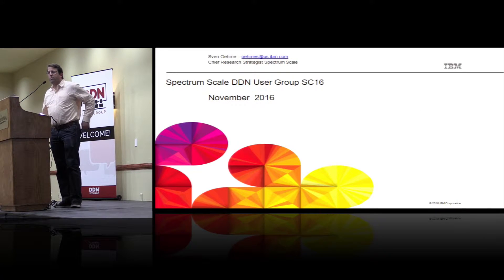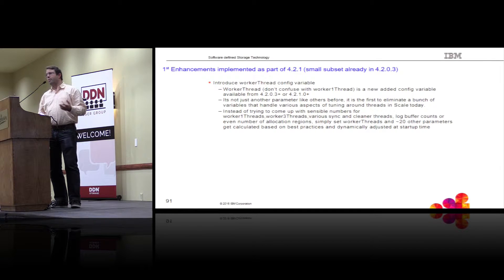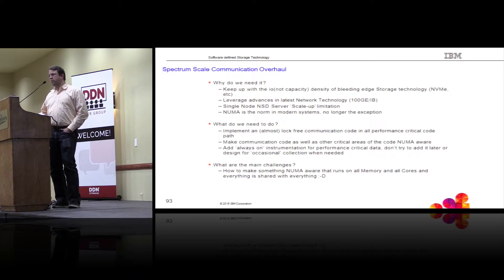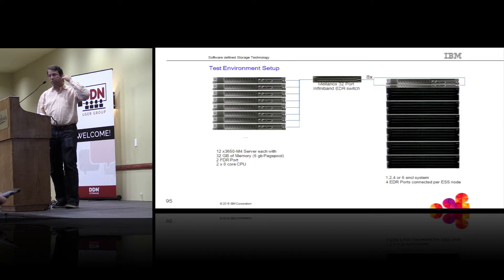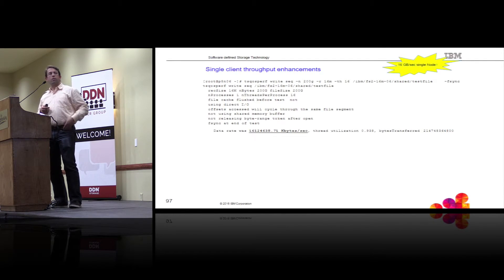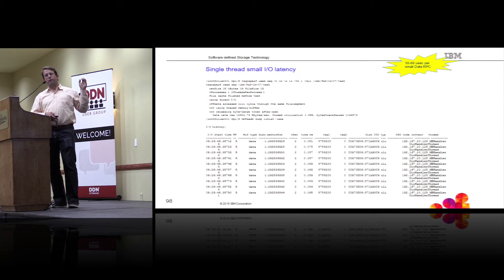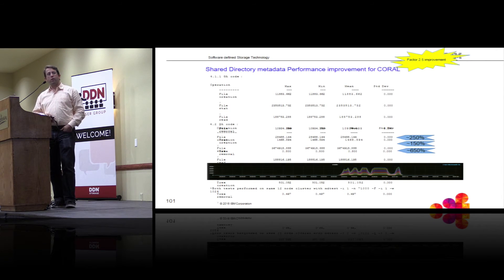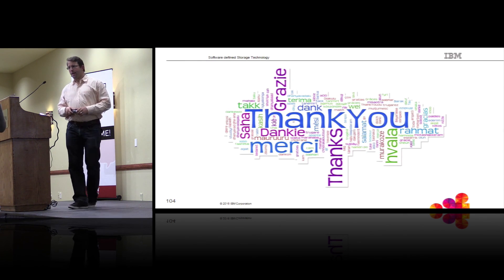Big Lab Problems Solved with Spectrum Scale: Innovations for the Coral Program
In this video from the DDN User Group at SC16, Sven Oehme Chief Research Strategist, IBM, presents "Big Lab Problems Solved with Spectrum Scale: Innovations for the Coral Program."